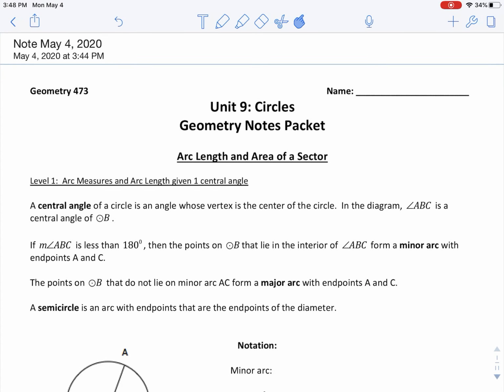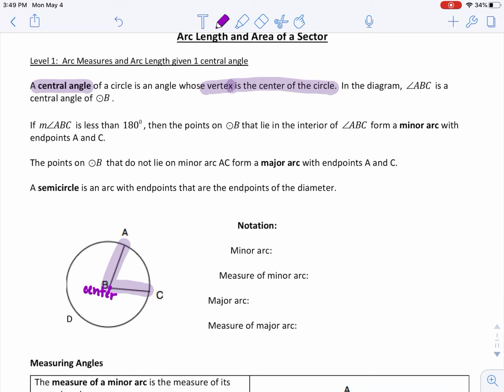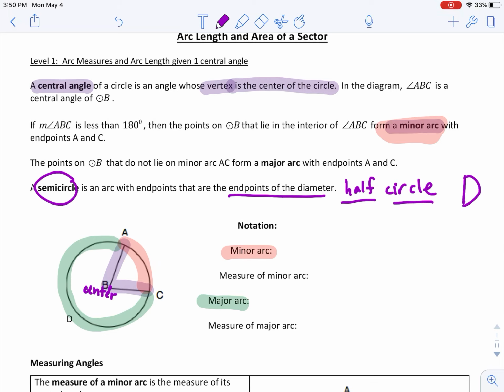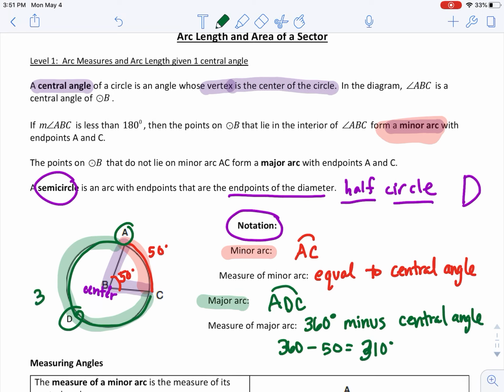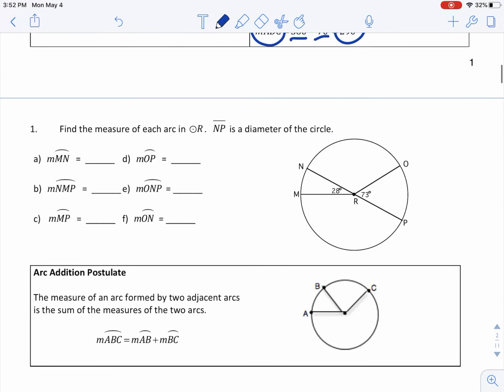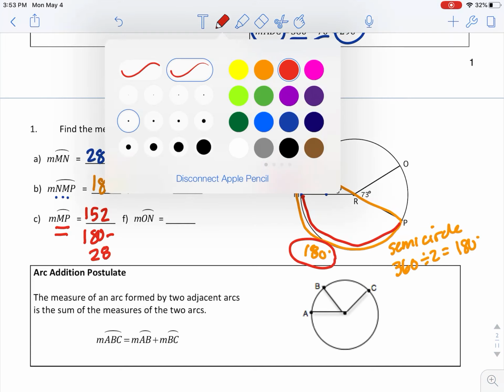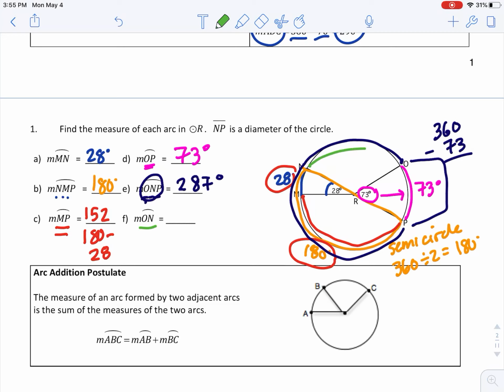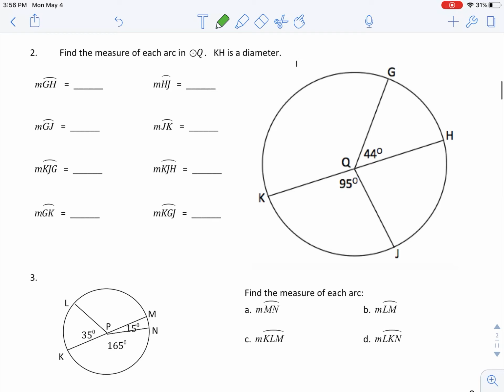Unit 9, pages 1 and 2